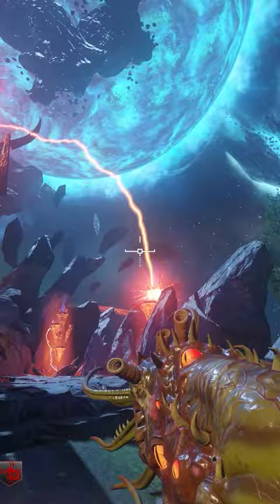HOW TO UPGRADE THE APOTHICON SERVANT IN REVELATIONS!